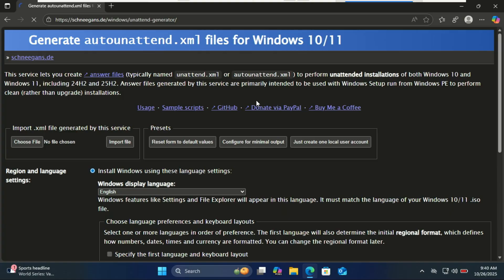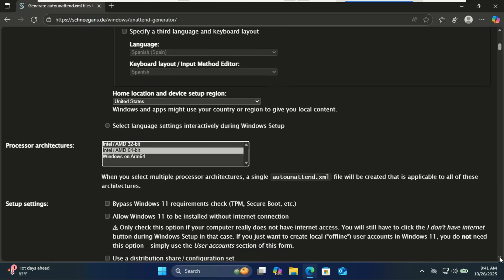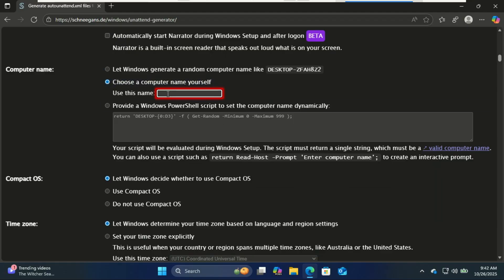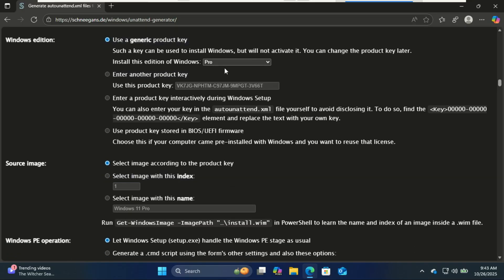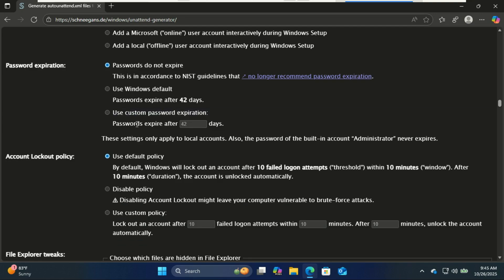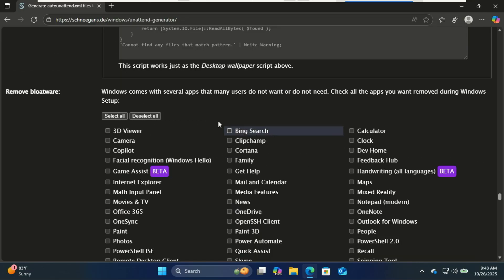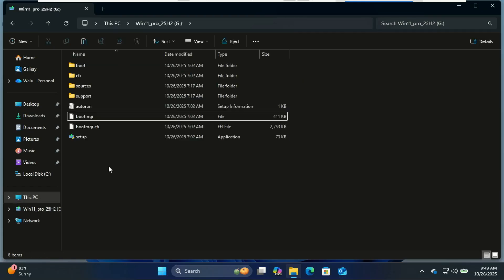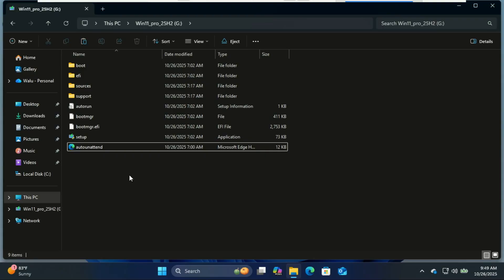One Click Windows 11 Installation Setup (Unattended Install Guide!)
Tired of clicking through endless Windows setup screens? In this video, I’ll show you how to create a One Click Windows 11 Installation Setup using an unattended.xml file generated from a free site. This method allows Windows 11 (or even Windows 10) to install automatically — no prompts, no clicks, fully hands-free!